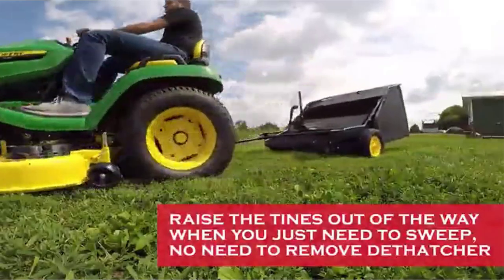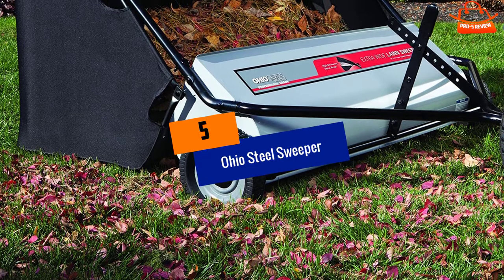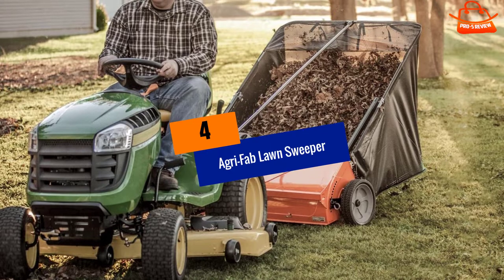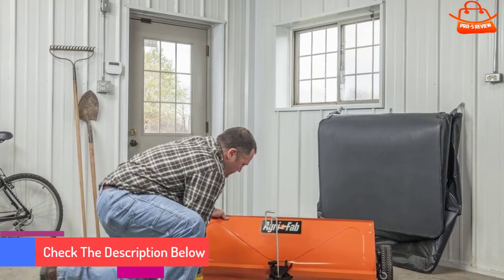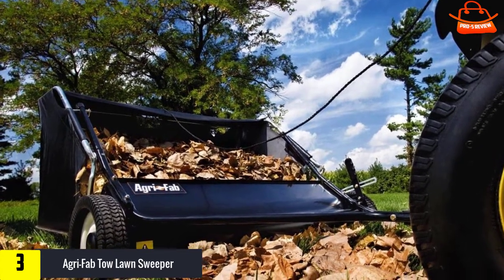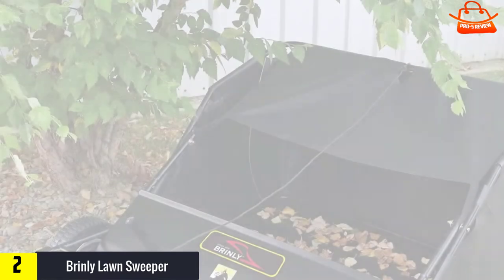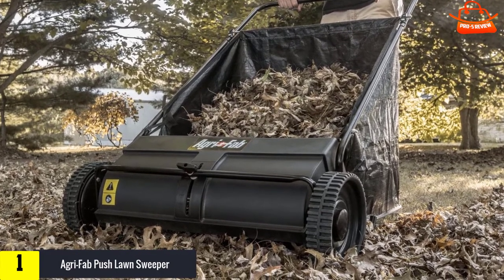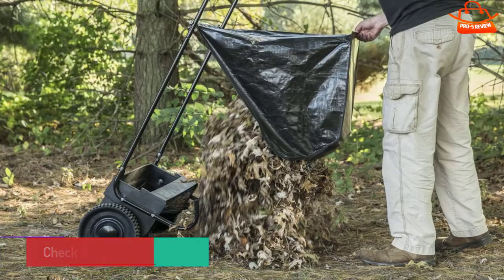Top 5 Best Lawn Sweepers in 2022 reviews✅ Buying guide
☛ All The Links to Best Lawn Sweepers are listed in this Video:-

5. Ohio Steel Sweeper

4. Agri-Fab Lawn Sweeper

3. Agri-Fab Tow Lawn Sweeper

2. Brinly Lawn Sweeper

1. Agri-Fab Push Lawn Sweeper

You are Searching Best Lawn Sweepers for purchase? You are in the correct space for finding the essential information on  Lawn Sweepers.

We have summarized the Top 5 Best Lawn Sweepers list in this video. We have summarized this list based on our personal opinion.

We have tried to include a clear concept of  Lawn Sweepers in our Video which will be helpful to accomplish all of your requirement. We suggest Top 5 Best Lawn Sweepers In this video. If you want to purchase Best Lawn Sweepers, we expect this list will be beneficial to you.

We will try to answer your question as soon as possible.

➥ Prime Discounted Monthly Offering
➥ Try Twitch Prime
➥ Amazon Music Unlimited
➥ Kindle Unlimited Membership Plans
➥ Create an Amazon Wedding Registry